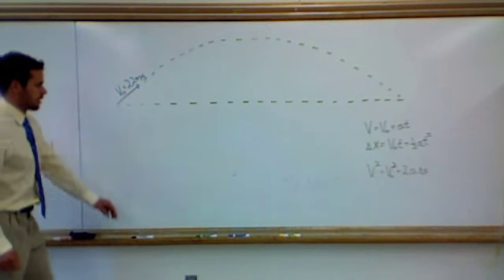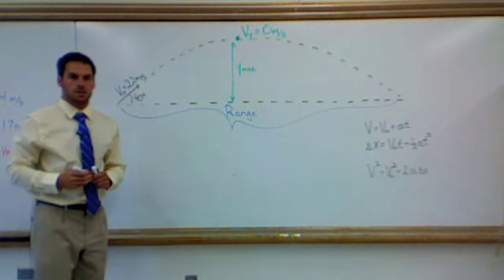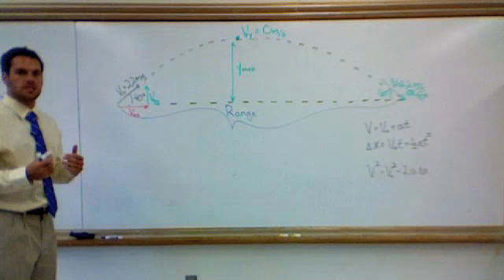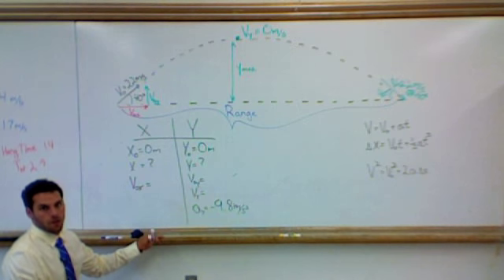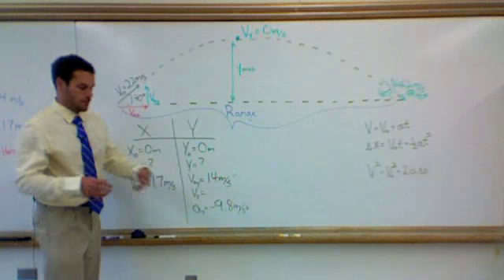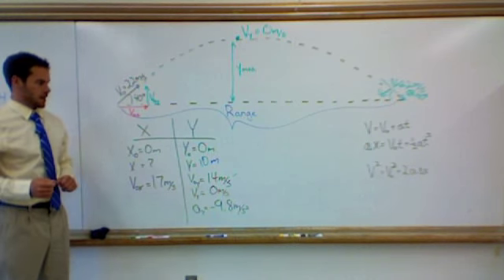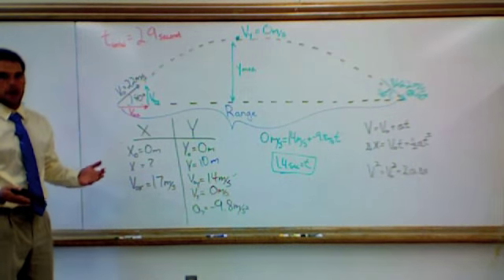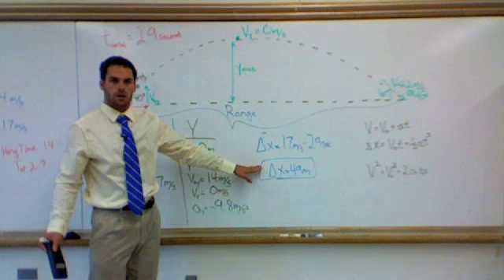03 3 Kicking a football